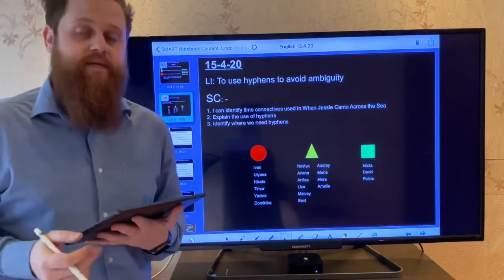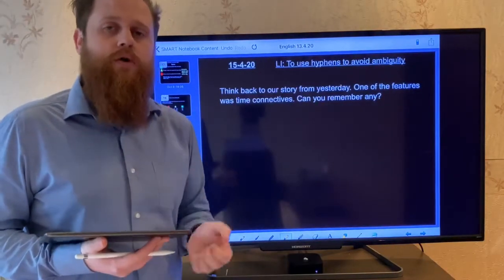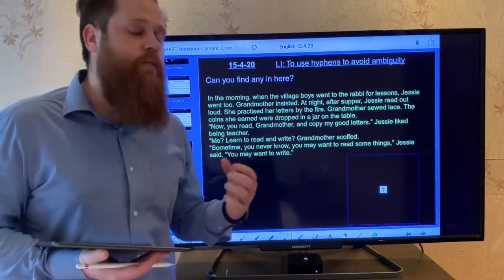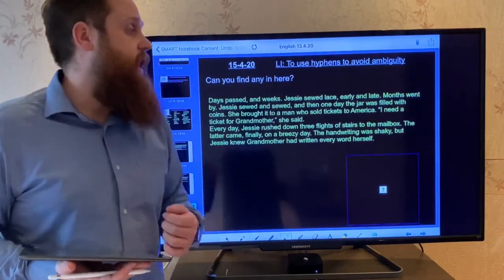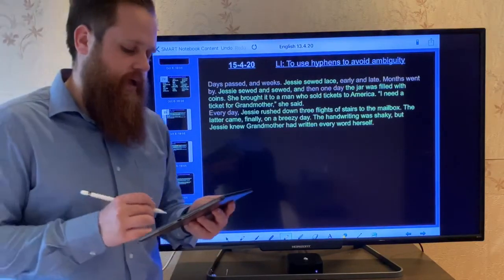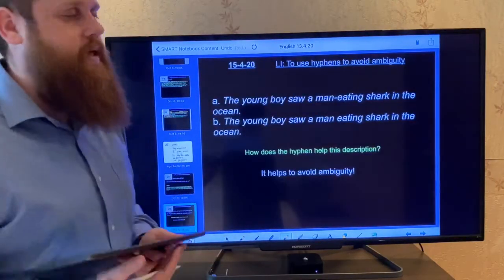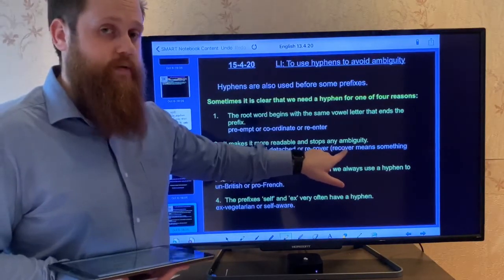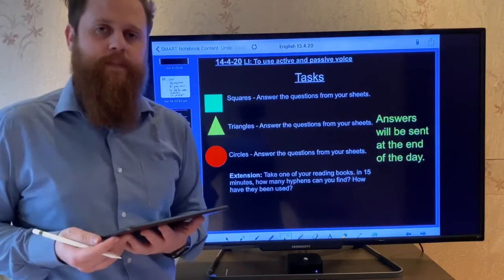English - 15th April - Hyphens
Good morning! Here is your input for today's English session.